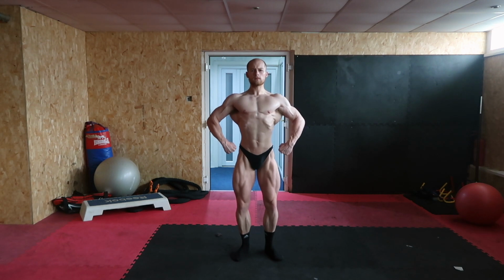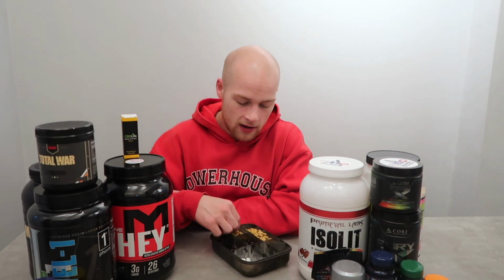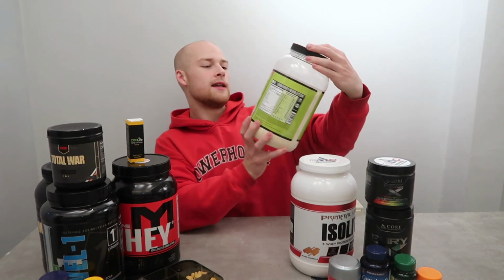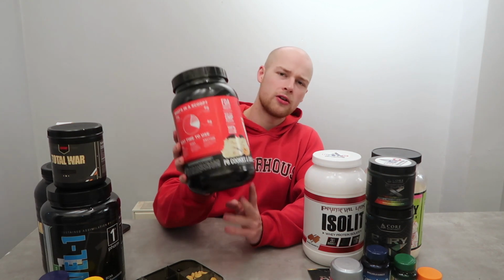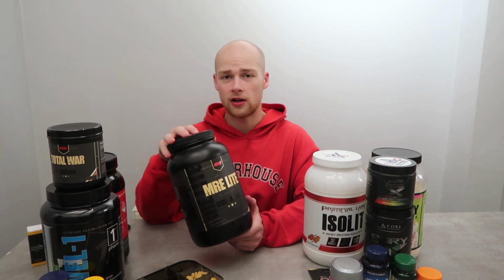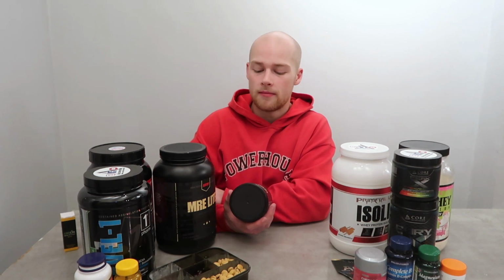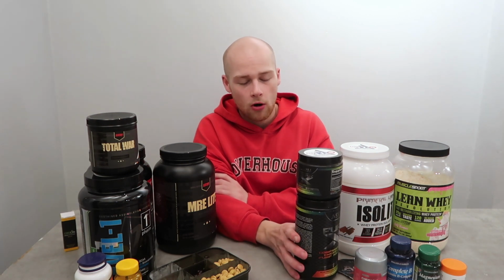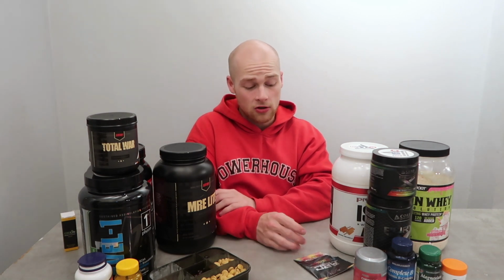Road Back To The Stage Ep.5- What Am I On?? (Current Prep Stack)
pre workout video

Basics
BCAA

Protien
1st phorm

Pre workout

You can follow Dylan on-

you can follow kristian on-